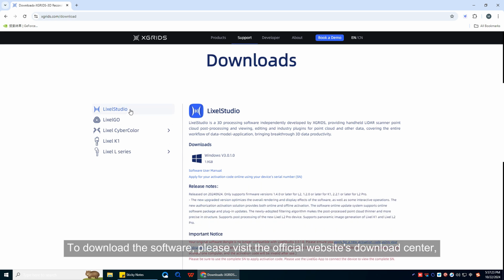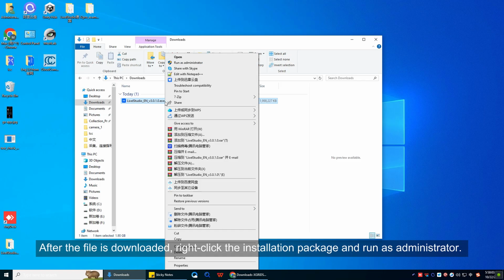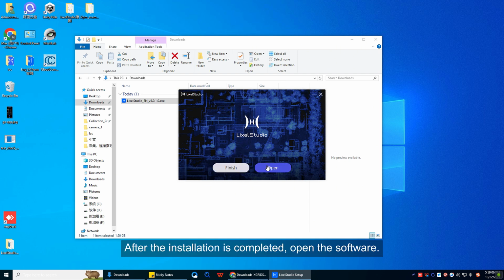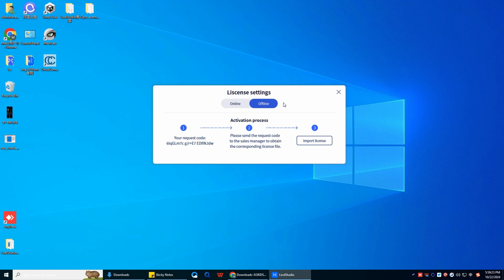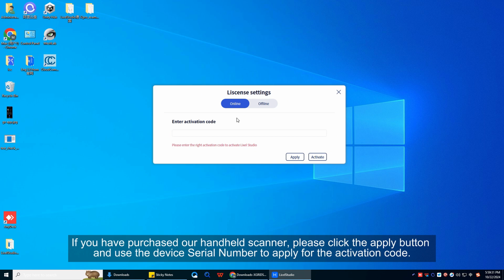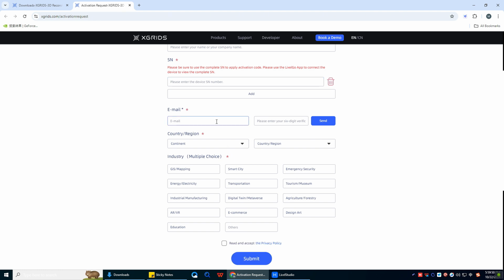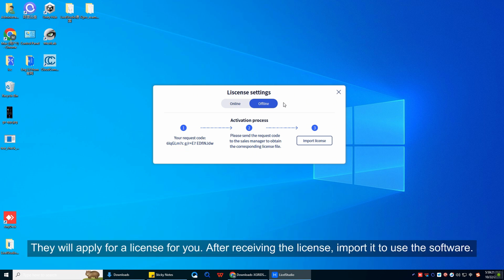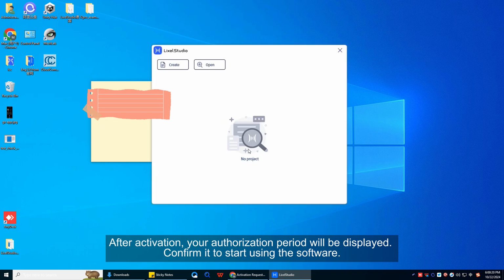XGRIDS LixelStudio — Installation And Activation | iTek Media India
LixelStudio is the XGRIDS desktop software for processing, registering and analysing LiDAR point-cloud data from Lixel scanners.

In this video you'll learn about "Installation And Activation" on the LixelStudio (point-cloud processing software). This is part of our XGRIDS tutorial series covering unboxing, scanning workflows, data processing and 3D Gaussian Splatting for surveyors, AEC, film/VFX and reality-capture professionals across India.

▶ More XGRIDS tutorials: see the XGRIDS playlist on this channel.

Products & services we work with: XGRIDS Lixel K1 / K2 / L2 / L2 Pro, PortalCam, Lixel CyberColor (LCC), LixelStudio — LiDAR scanning, Scan-to-BIM, Gaussian Splats, AR/VR and 360° immersive video.